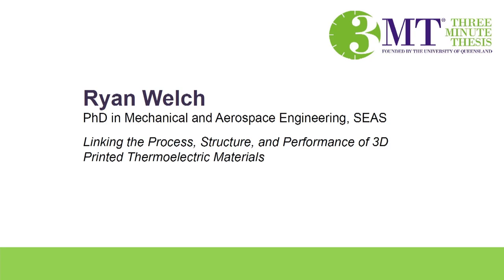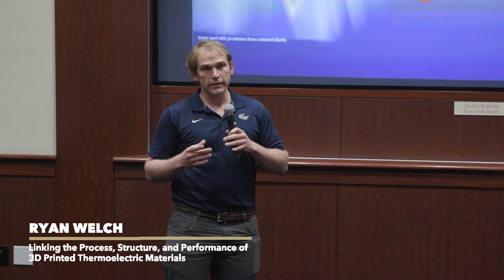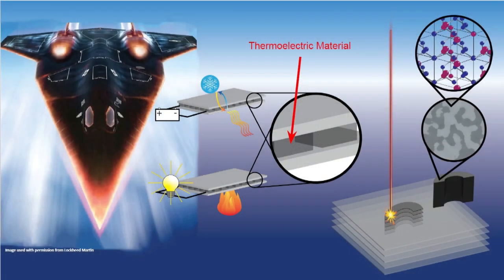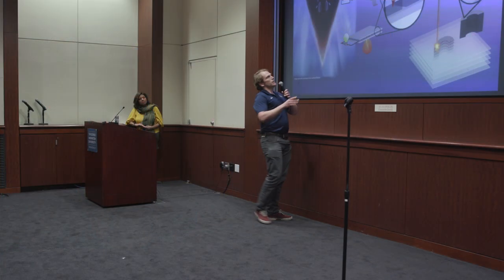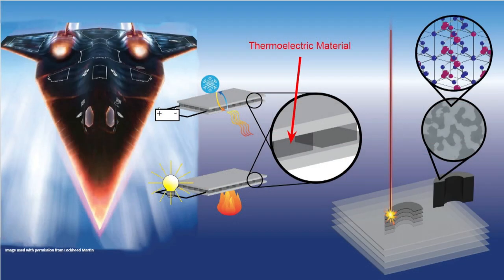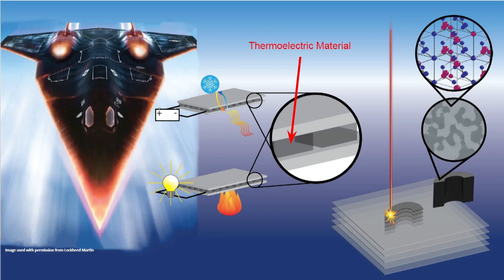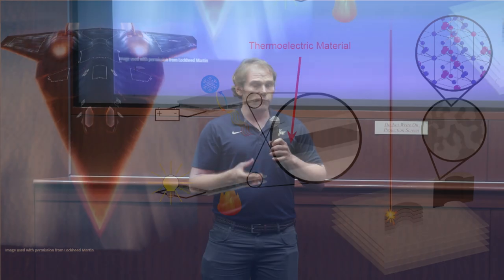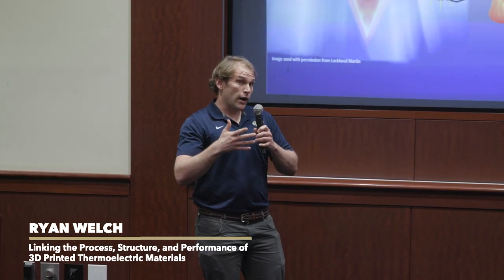2023 3MT Presentation - Ryan Welch